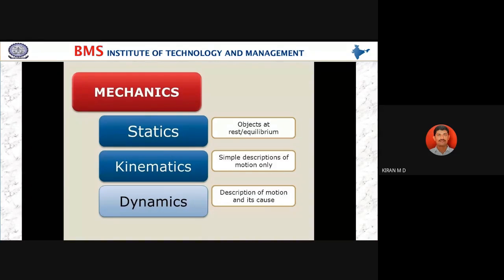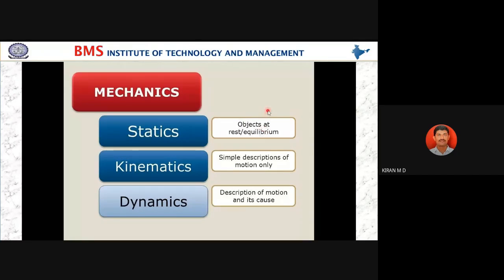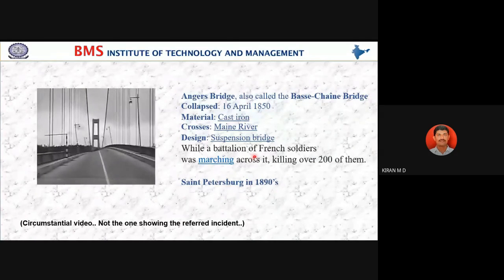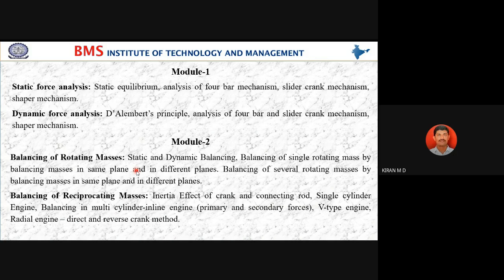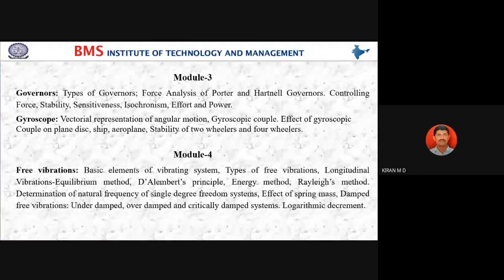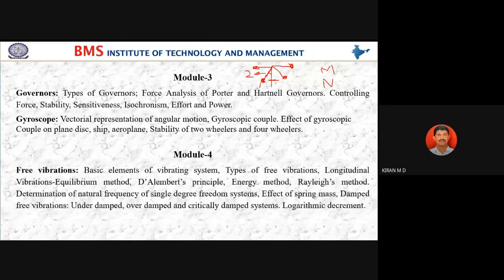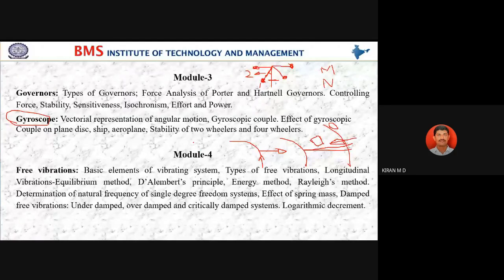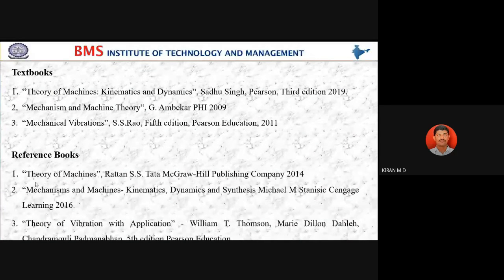1 Introduction to subject DOM KMD